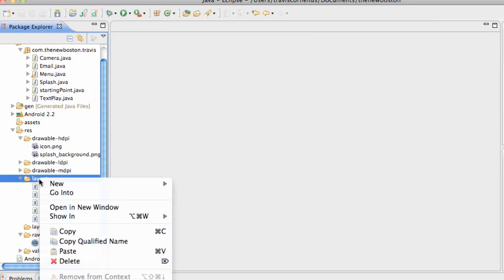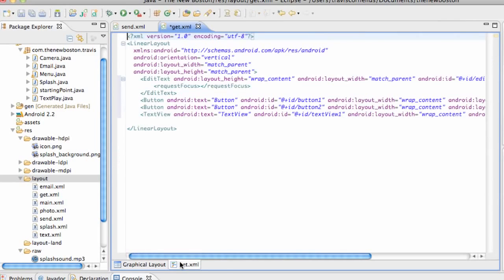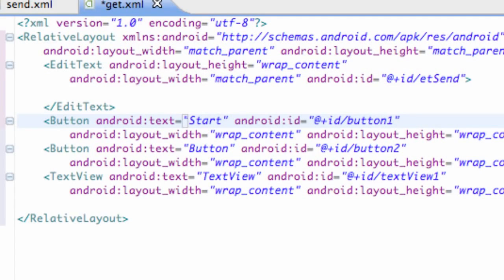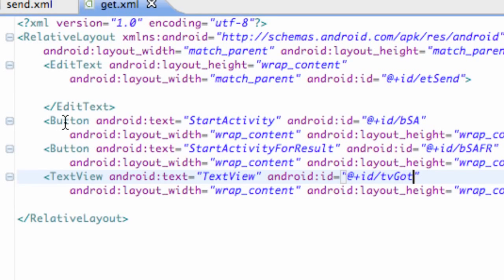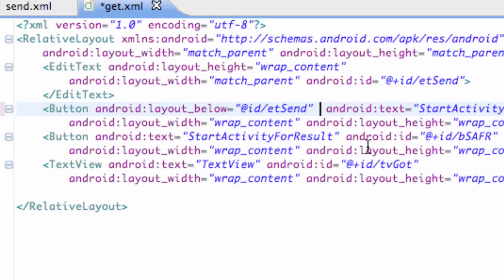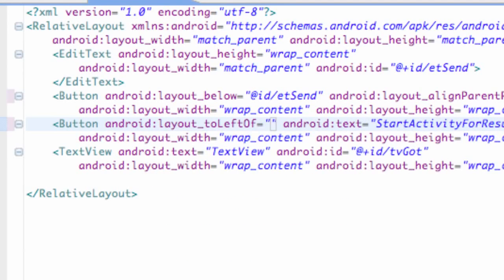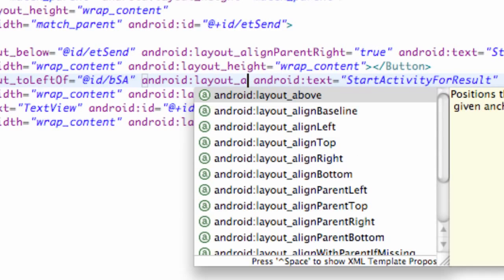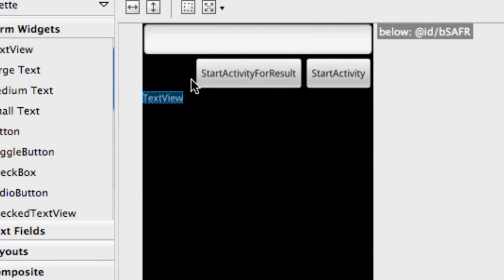Android Application Development Tutorial 44 XML Relative Layout 720p 30fps H264 152kbit AAC